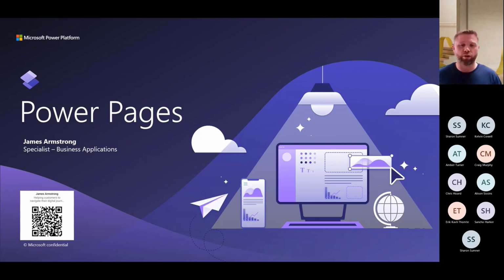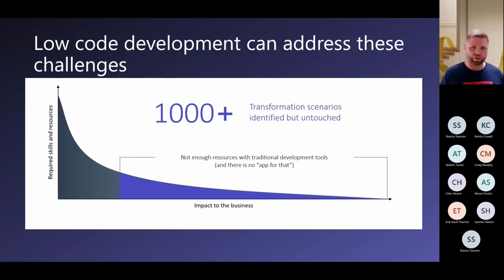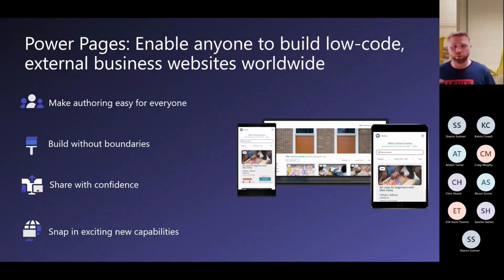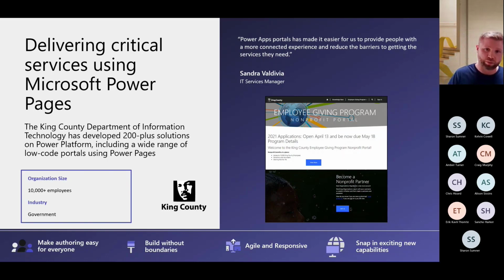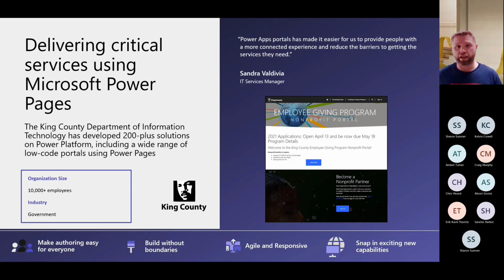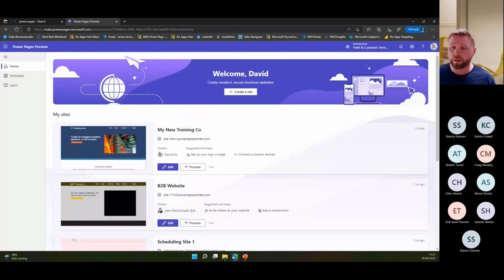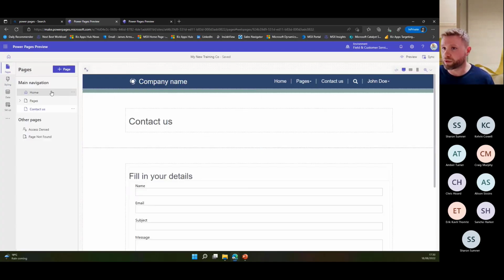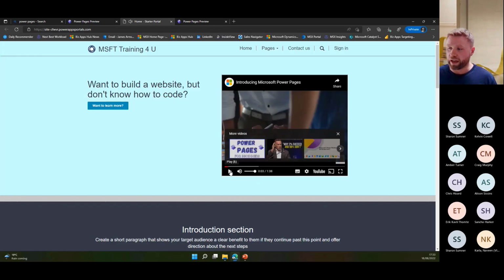James Armstrong (Microsoft) - Power Pages - Cambridge Power Platform User Group August 2022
James Armstrong (Microsoft) - Authoring for everyone - Overcoming common web development challenges with Power Pages - Cambridge Power Platform User Group August 2022